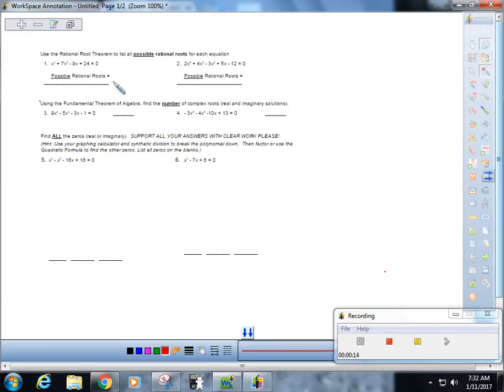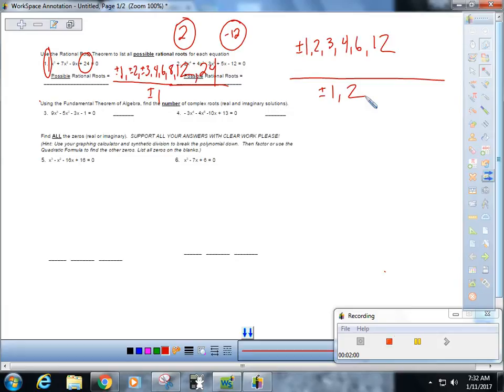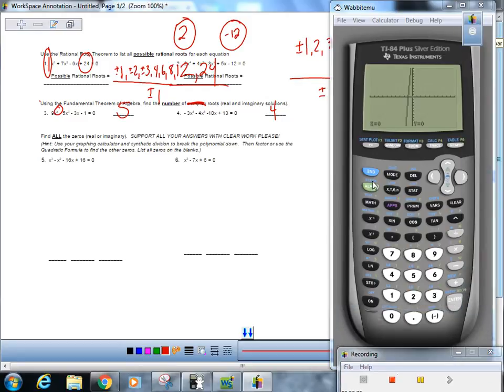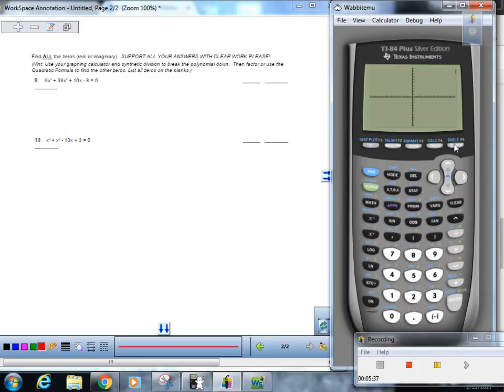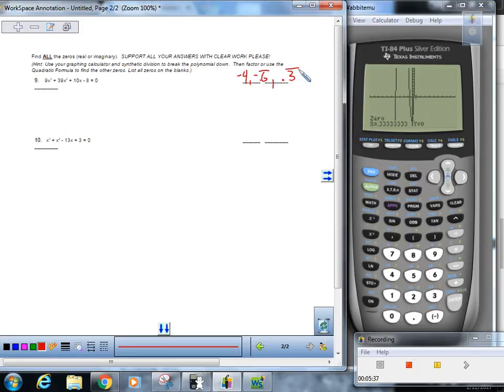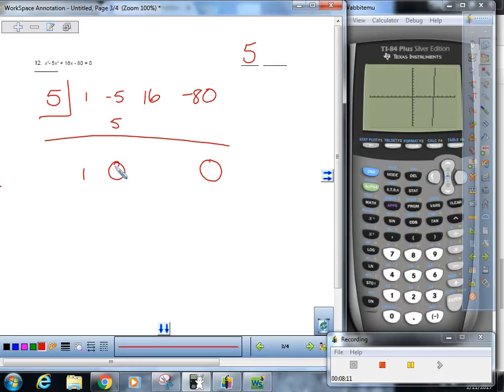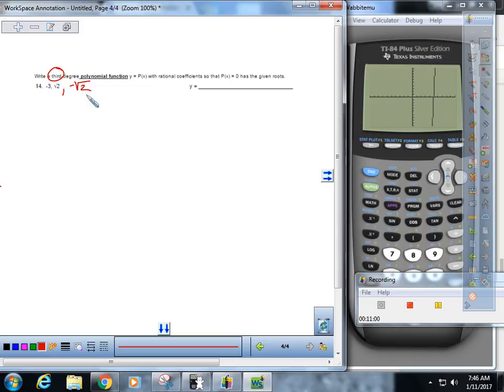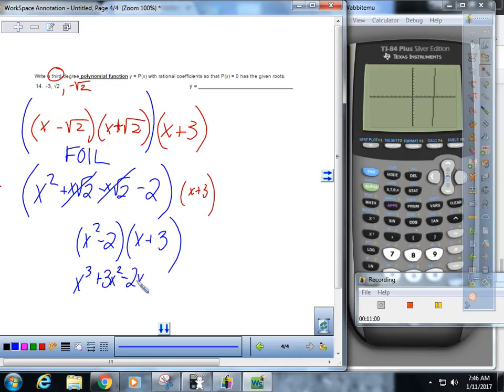dtc alg2 5 5 5 6reviewhelp